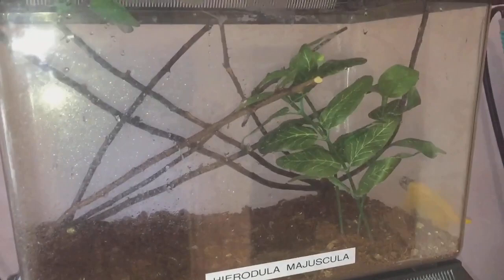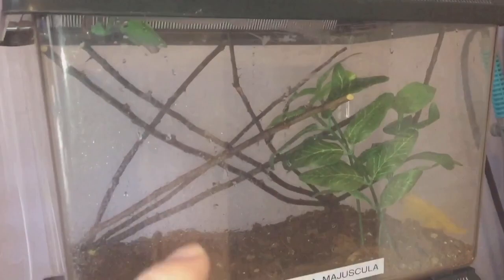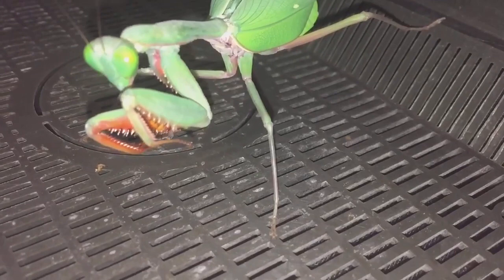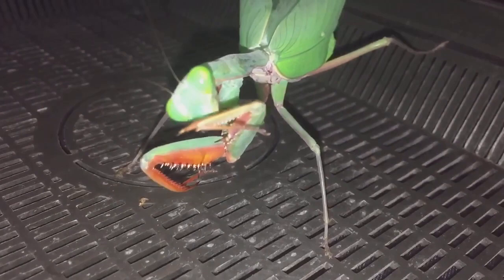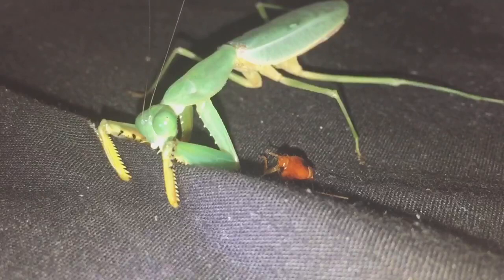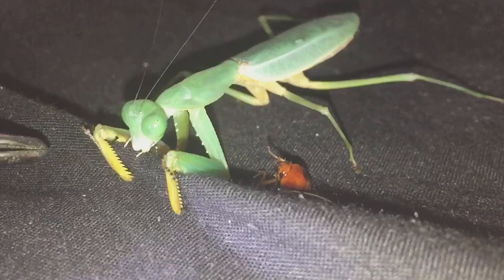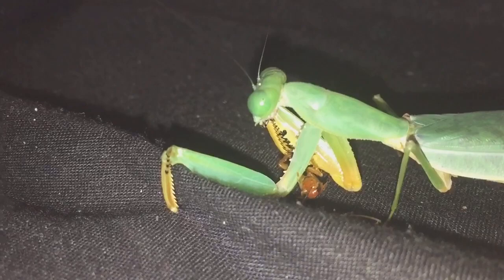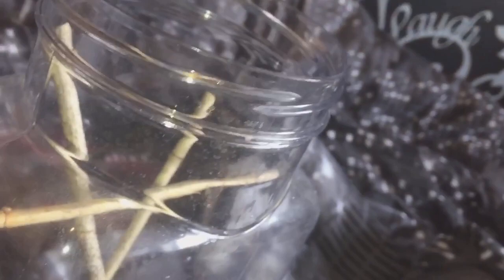Hierodula Majuscula Giant RainForest Mantis And Prohierodula Laticollis Feeding